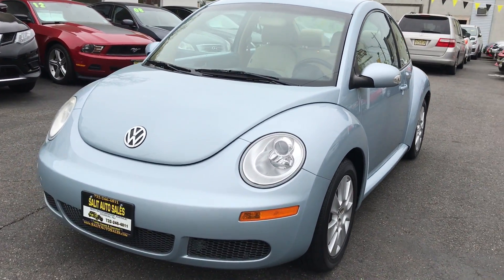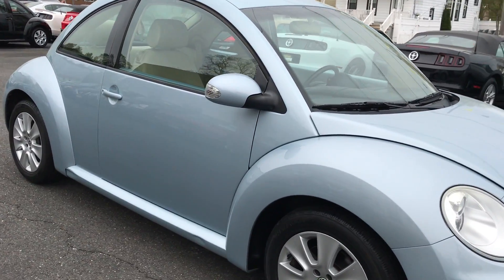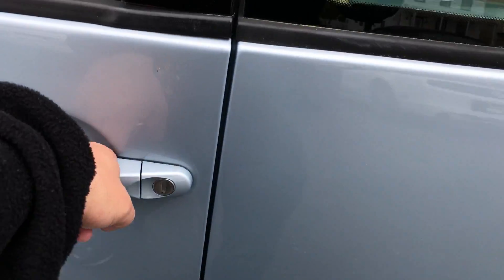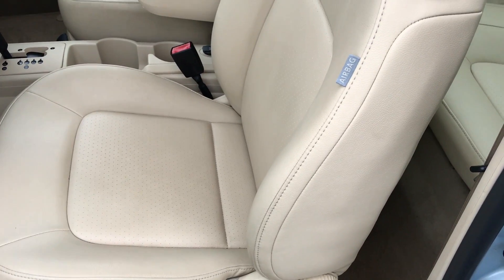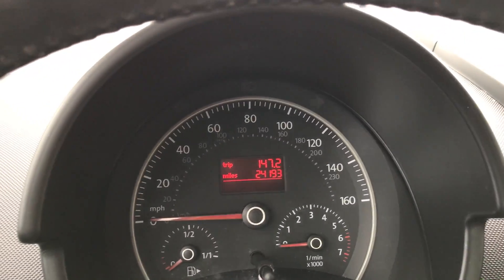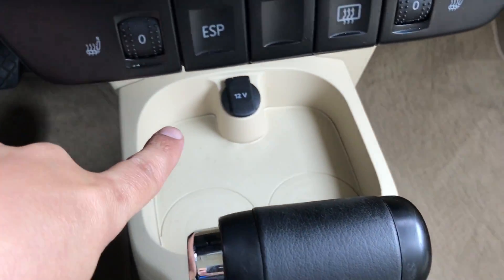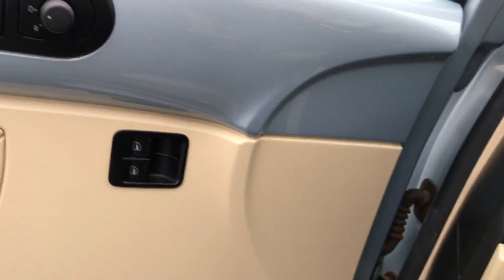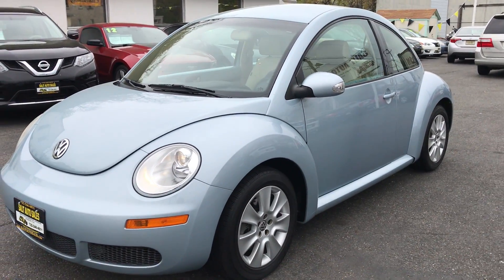Salit Auto Sales - 2010 Volkswagen Beetle in Edison,NJ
This is a 2010 Volkswagen Beetle 2.5L with 24,000 very low miles on it. This low mileage bug was never smoked in and is certified by Carfax to be a one owner vehicle. It comes equipped with leatherette interior, heated seats, ABS, side airbags, traction control, remote keyless entry, power windows and power door locks. This is a perfect example of what a bug should look and drive like. Prior to leaving our dealership this vehicle is serviced and it comes with a warranty. Financing is available.